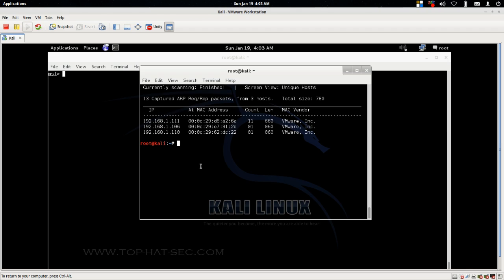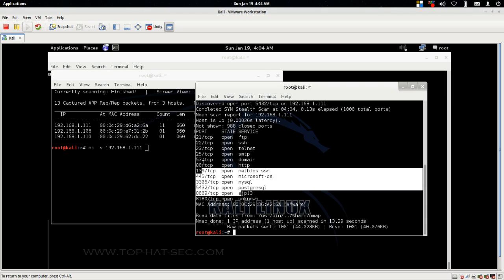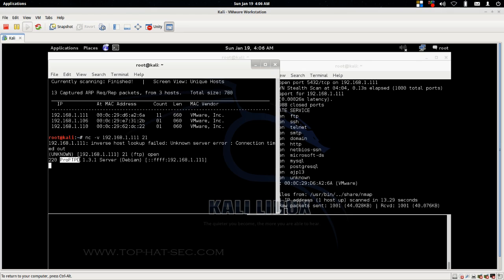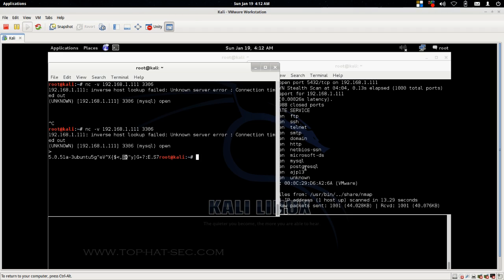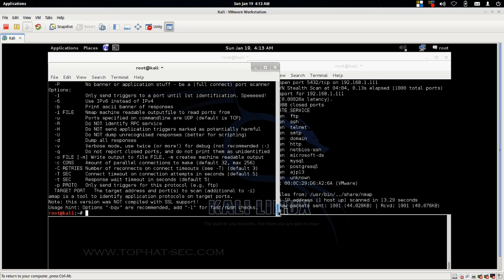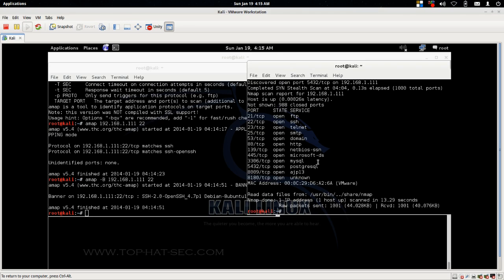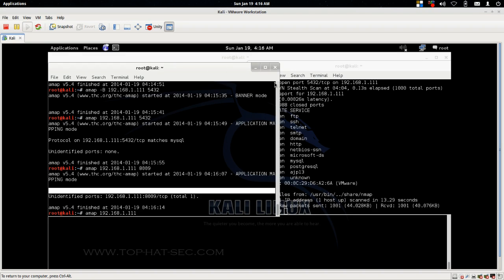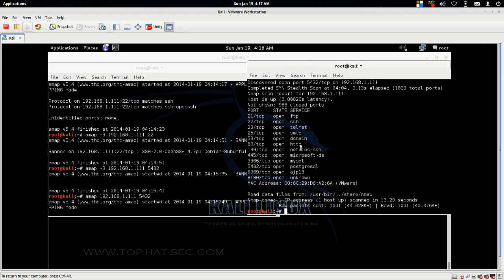10 Host Discovery Extras 2